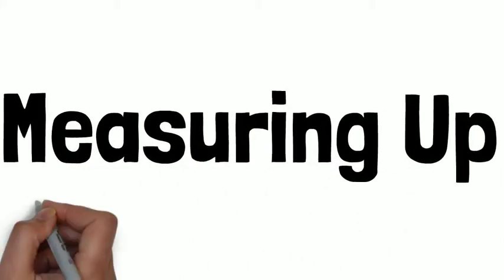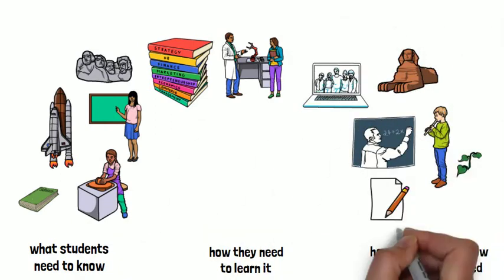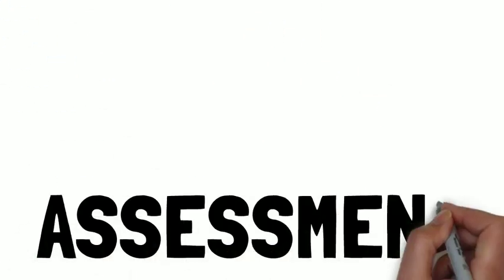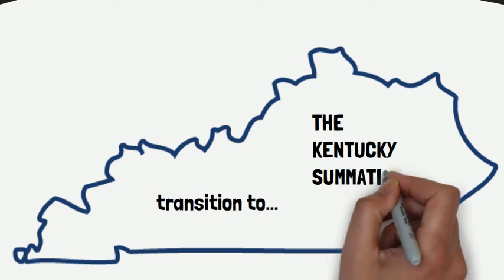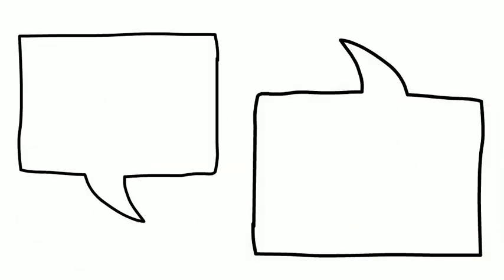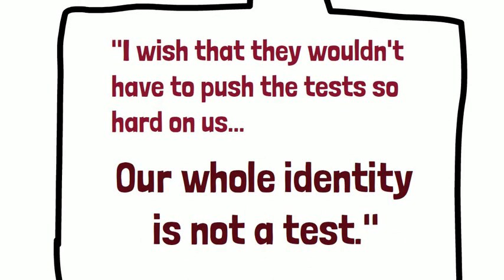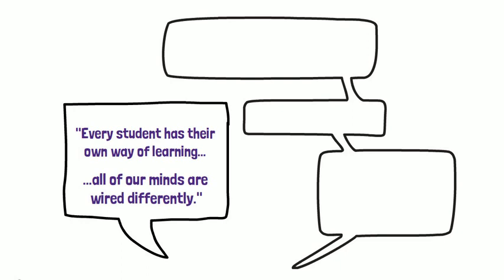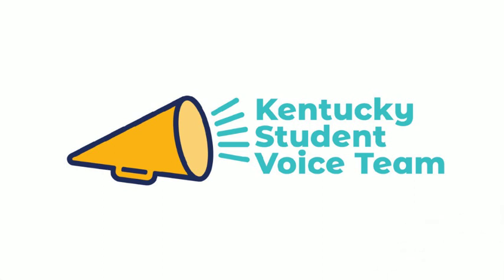Measuring Up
Measuring Up is a project created by 10 high school students who are part of the Kentucky Student Voice Team. The project collects stories and insights about measurement, assessment, and accountability in Kentucky. The project has been supported by Seek Common Ground.